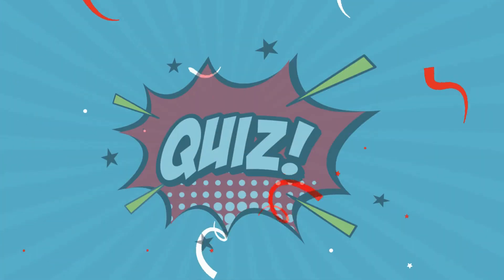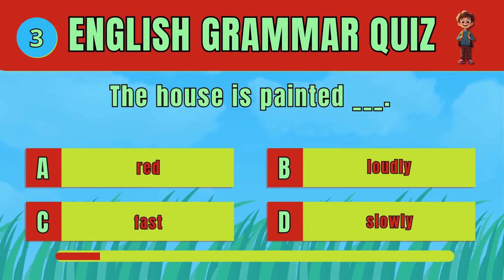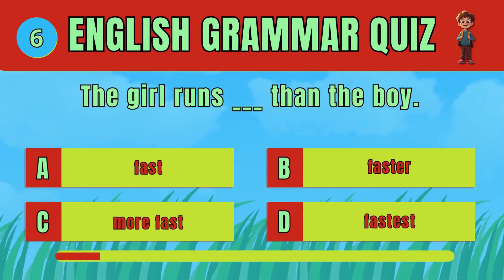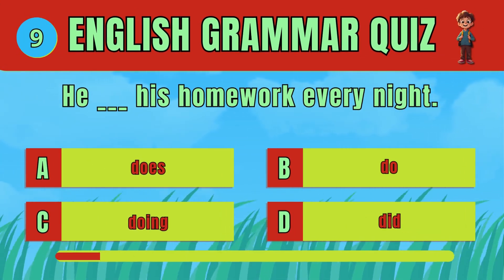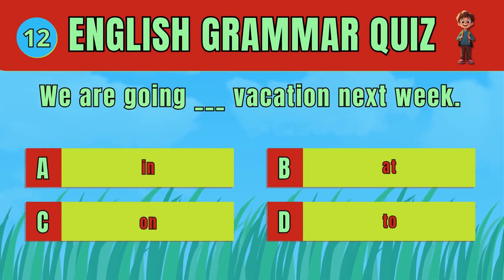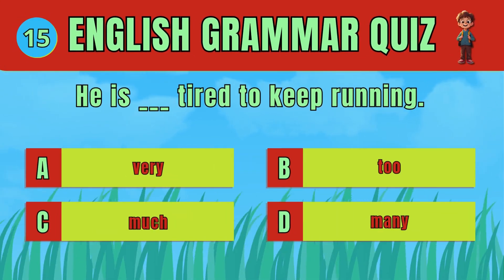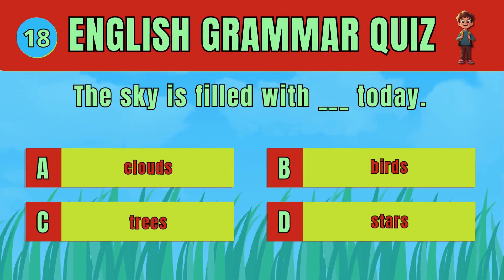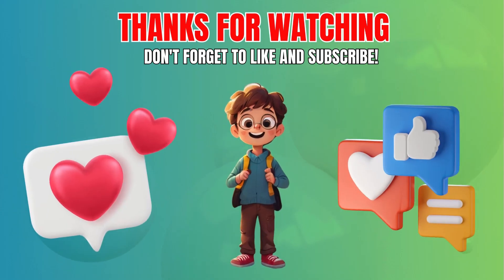Grammar Quiz for Kids: 20 Questions to Test Your Skills!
🎥 English Grammar Quiz for Kids!
Welcome to our fun and interactive 🎉 English Grammar Quiz for Kids! This engaging video is designed to help young learners improve their English skills while having a great time! 🌟

In this quiz, we'll cover essential topics in 📝 English grammar, making it perfect for children who are just starting their language journey or looking to brush up on their skills. Whether you're a teacher, a parent, or a kid eager to learn, this video is packed with valuable content.

📚 What You’ll Learn:

Key concepts of English grammar that are crucial for mastering the language.

How to identify and correct common grammatical errors.

Fun and engaging ways to practice grammar skills through interactive questions.

🎯 Why Take This Quiz?

Boost Vocabulary: Expand your English vocabulary with new words and phrases.

Grammar Practice: Reinforce your understanding of grammar rules in a fun and effective way.

Test Your Skills: Challenge yourself with our grammar quiz and see how well you know your stuff!

🌈 Who Is This Quiz For?

Kids of all ages who want to enhance their English learning experience.

Parents looking for effective resources to support their children's education.

Teachers seeking interactive materials for their English class.

📖 How to Use This Video:

Gather your friends or family for a fun English quiz session.

Pause the video after each question to think about your answer.

Discuss the answers and explanations to reinforce learning.

💡 Additional Benefits:

This English grammar quiz is not just about testing knowledge; it's also an opportunity to develop English speaking and pronunciation skills.

Engaging visuals and lively questions will keep young learners motivated and excited about learning English.

Join us in this educational adventure and become a grammar superstar! 🌟

Get ready to test your grammar skills and have fun while doing it! 🎉